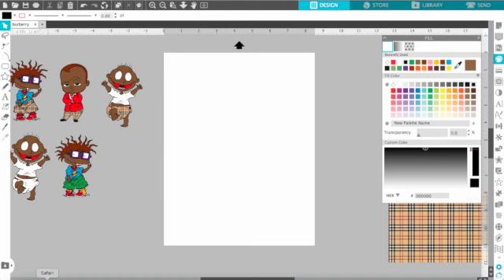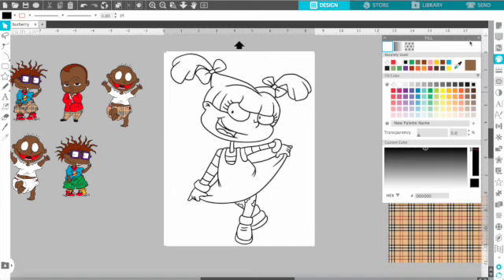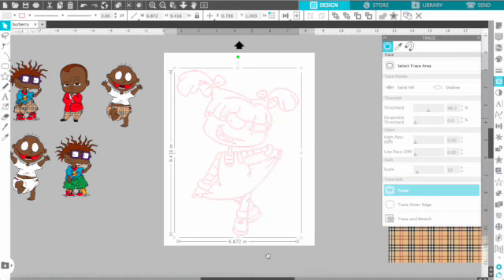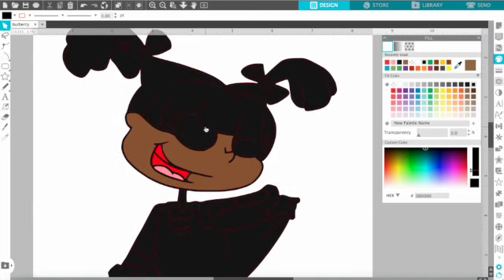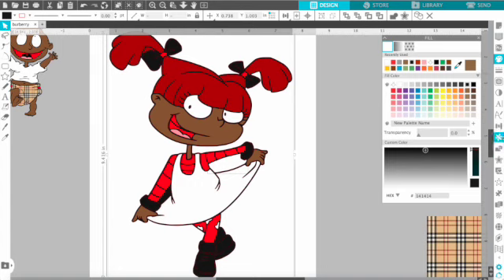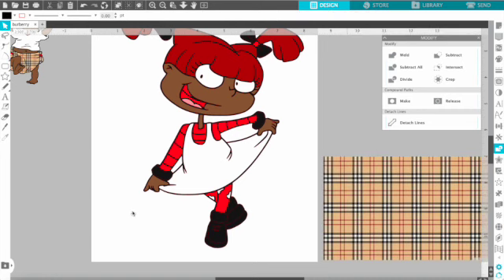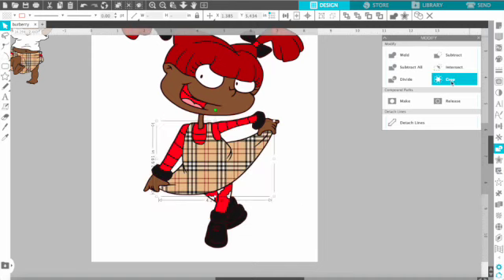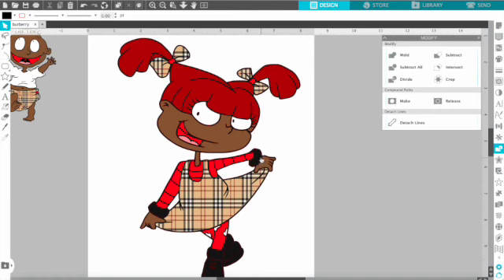How to Customize Characters (Angelica)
I will be using Silhouette Studios to customize Angelica from the rugrats.